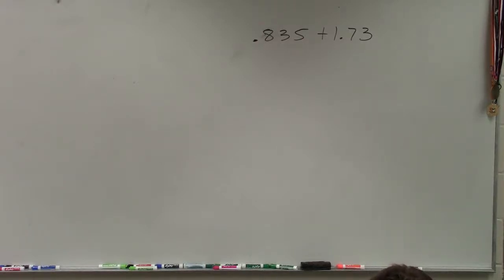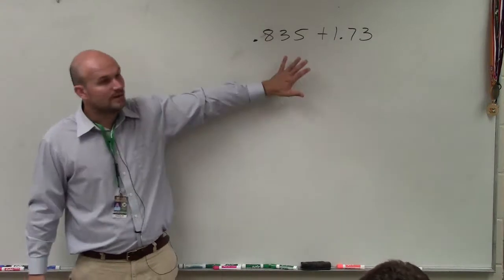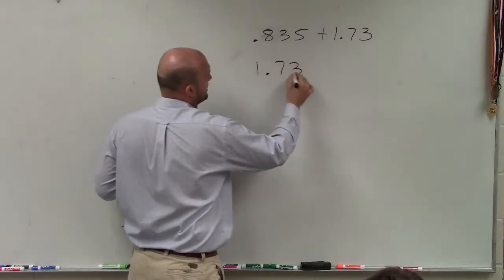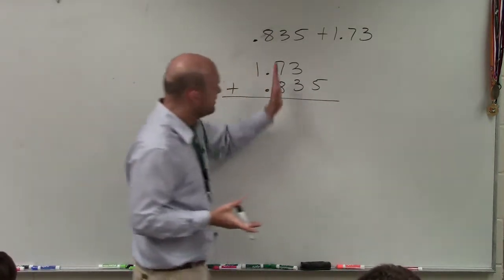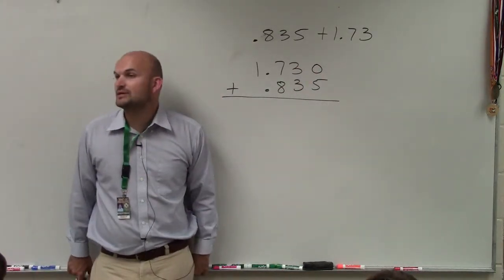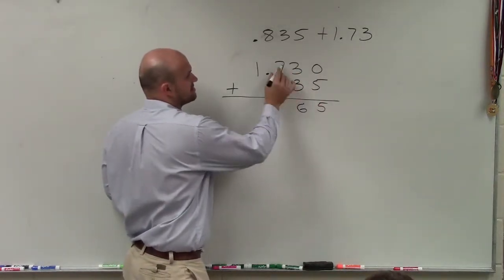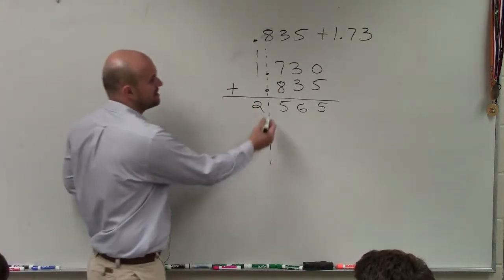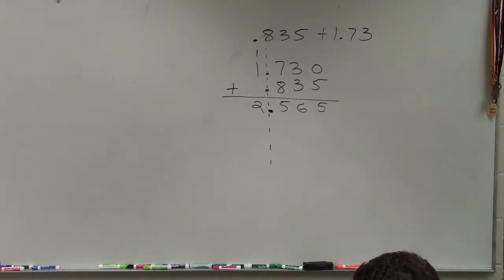Adding three digit decimals